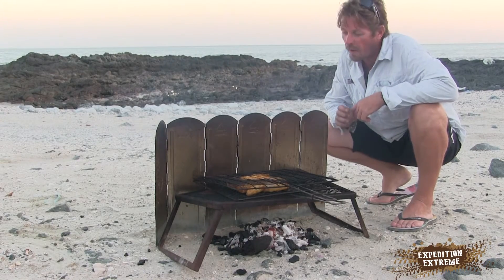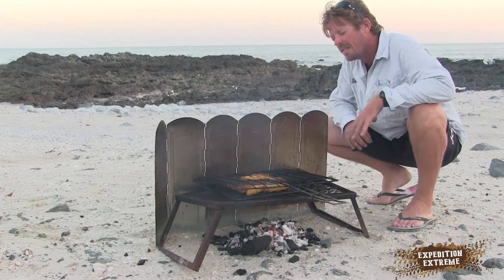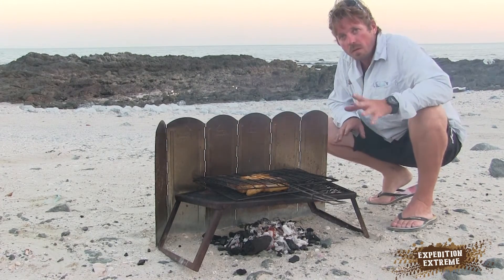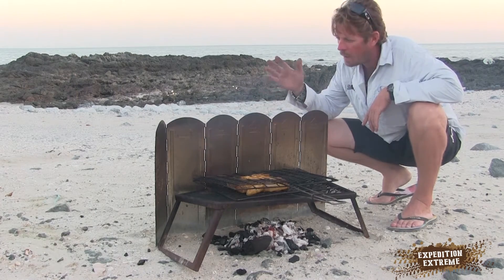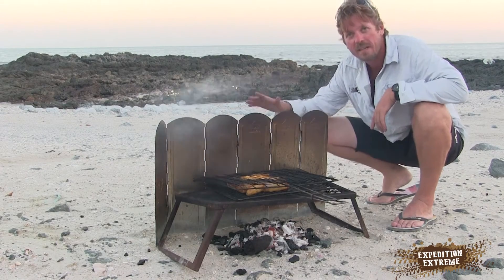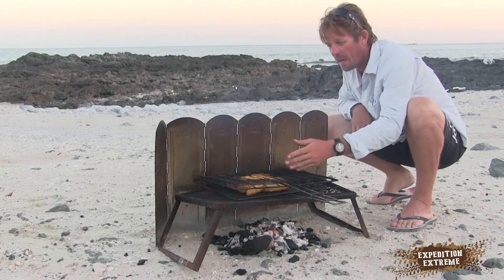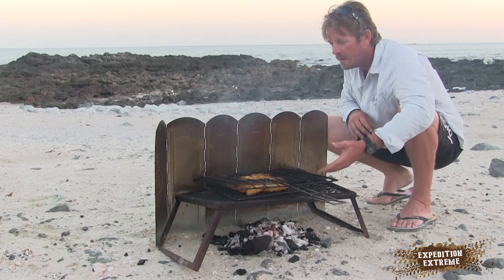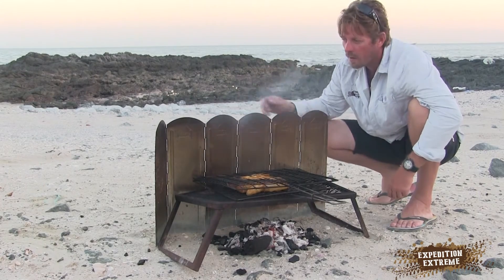Camp Cooking, Chicken on Open Fire Tip, Wind Deflector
Cooking a chicken when out camping can be tricky to get the fire temp just right.